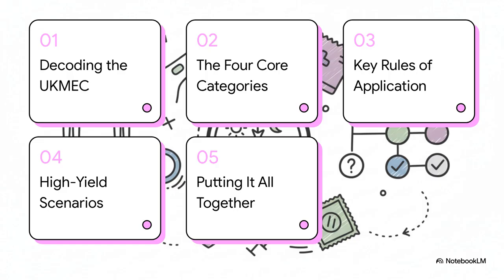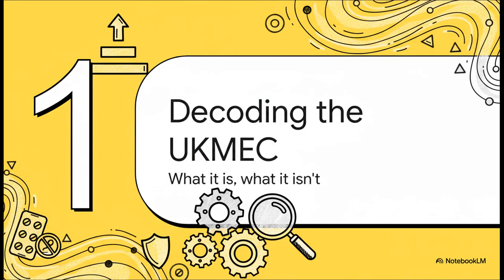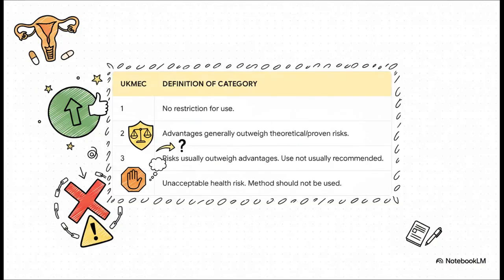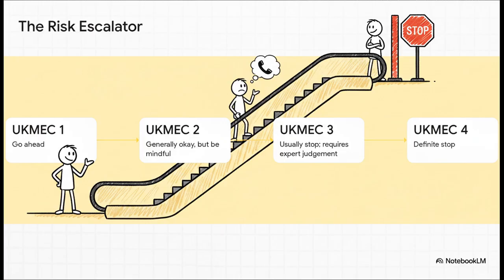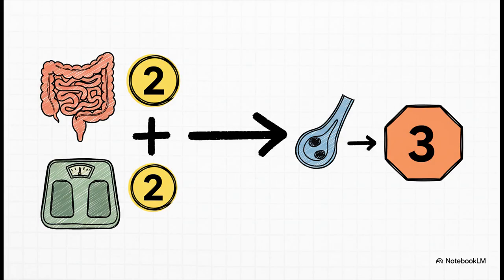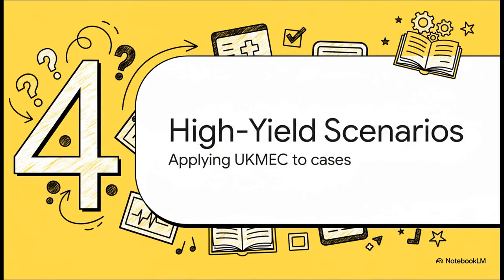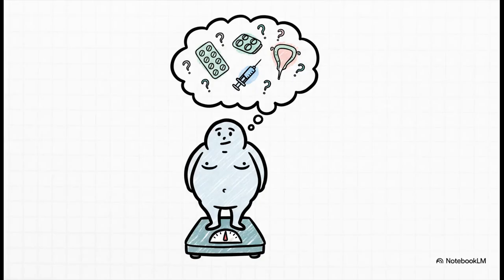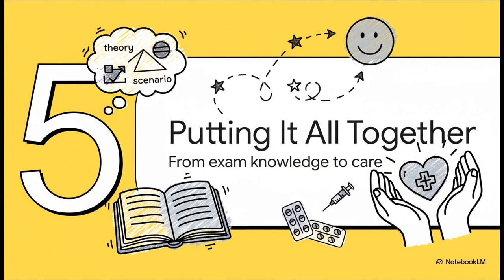UKMEC Your AKT Revision